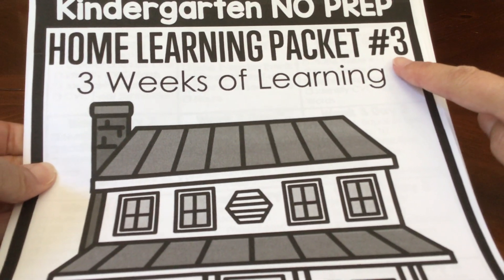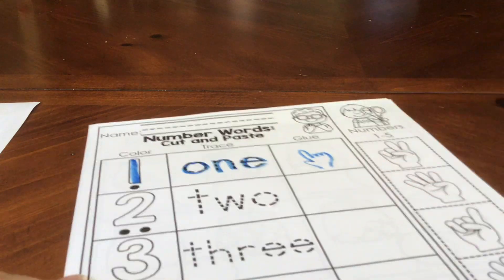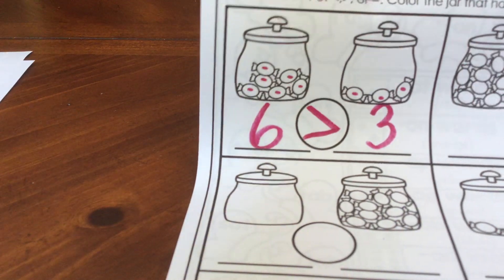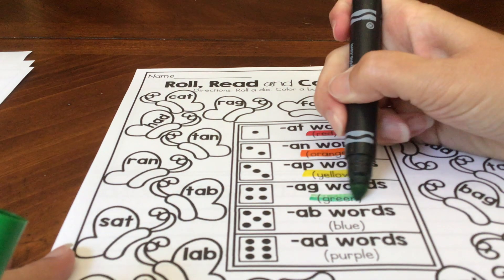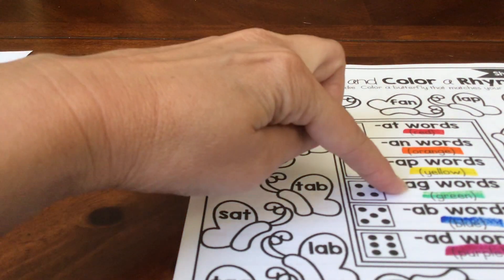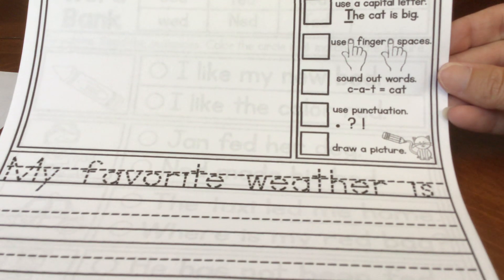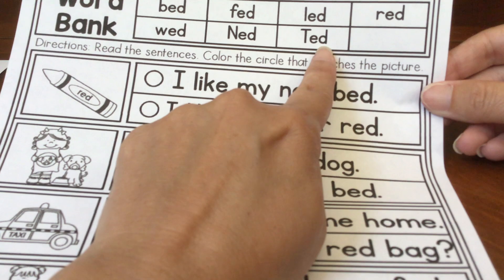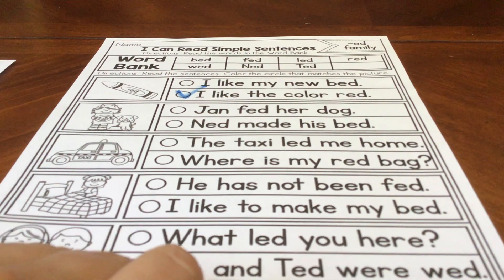Hillcrest Kindergarten Home Learning Packet #3 Week 1 Day 1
1st day of the 3rd packet